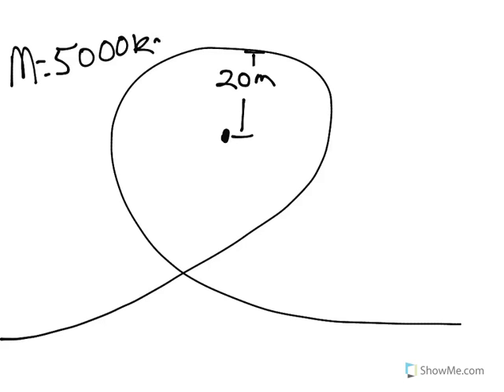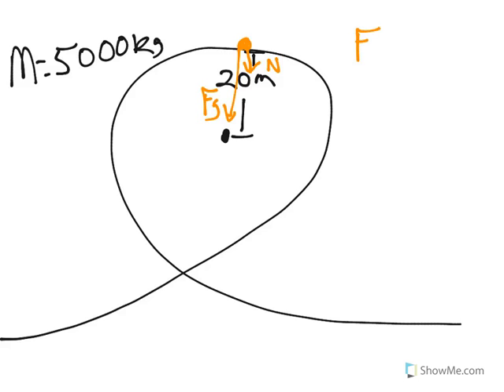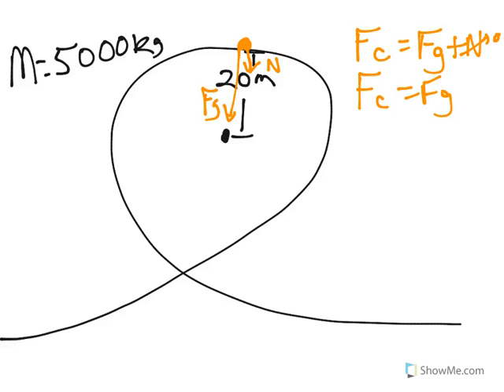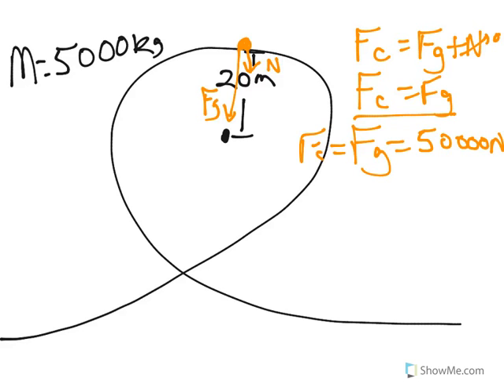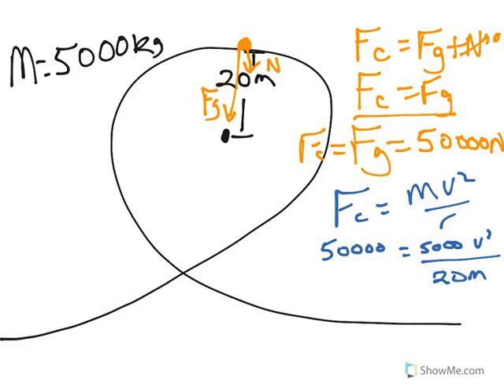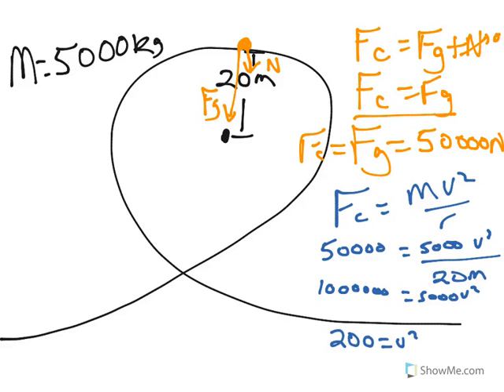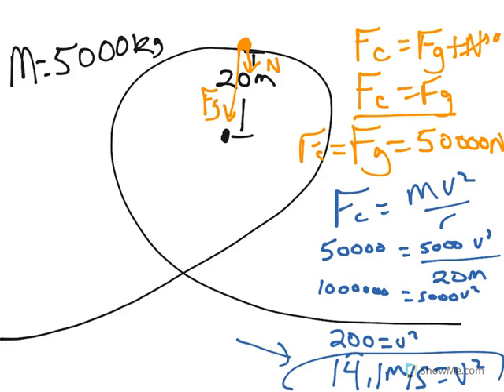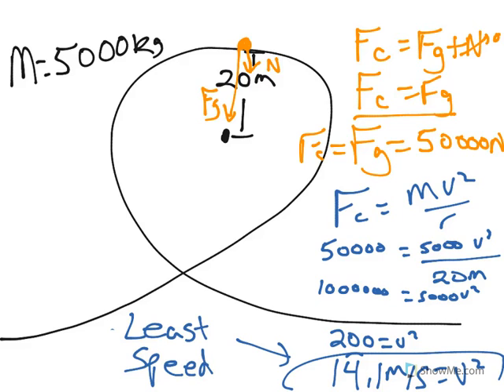Minimum to Stay in a Circle